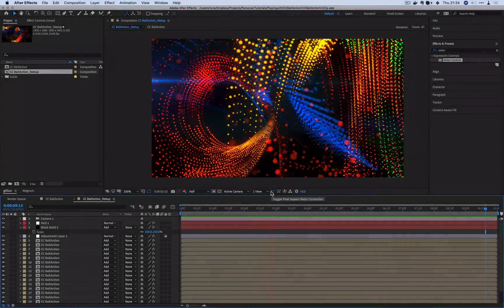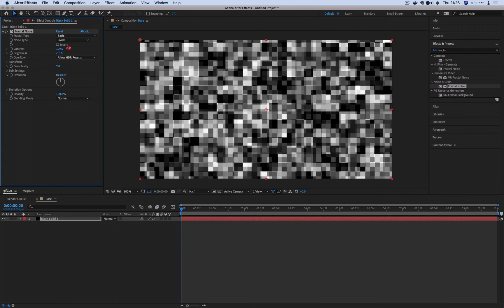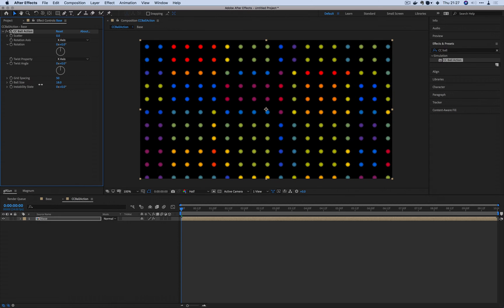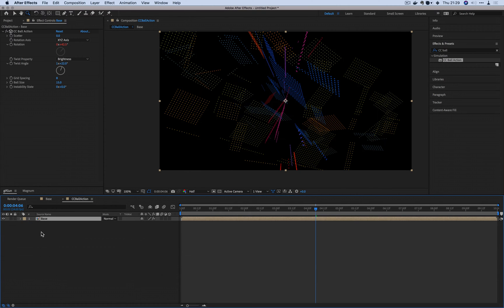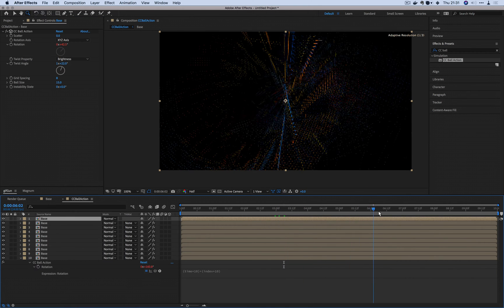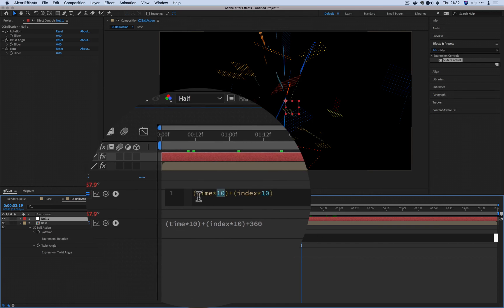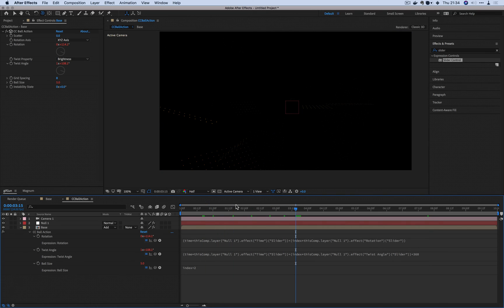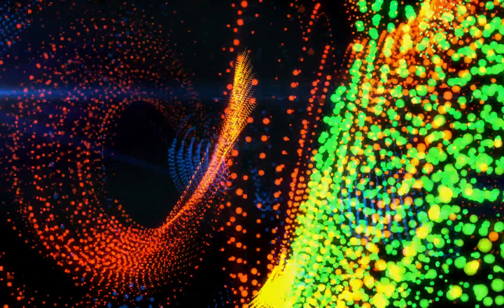After Effects Tutorial | CCBall Action Motion Design